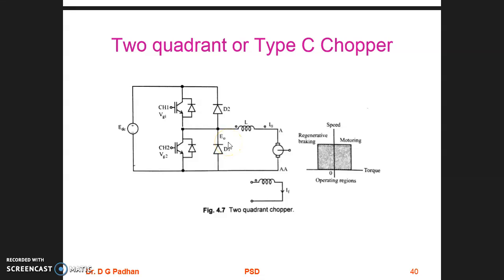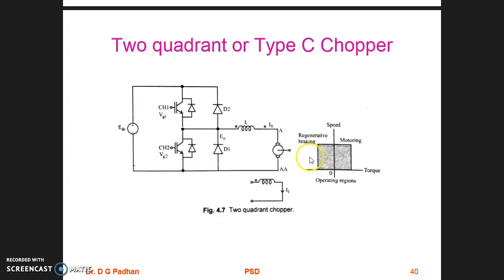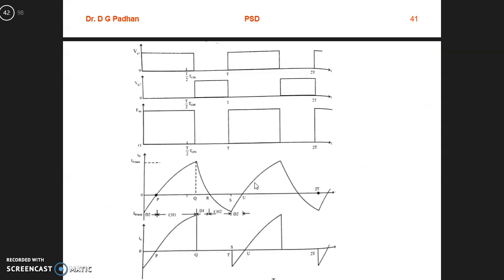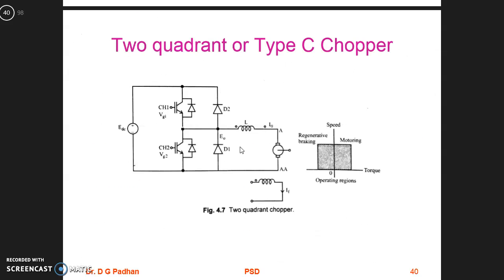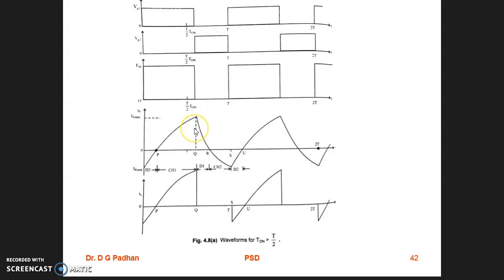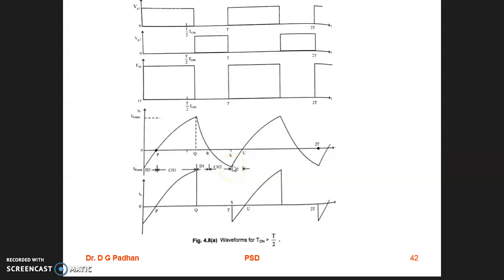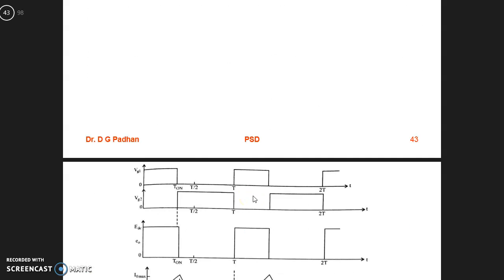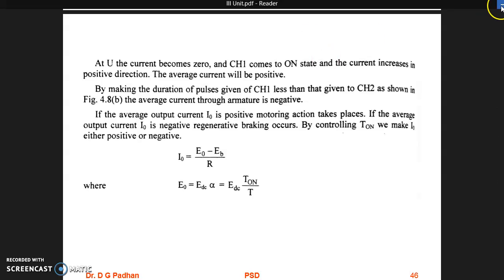Unit III Type C Chopper fed DC motor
Unit III Class 6 Two quadrant or Type C chopper fed DC separately excited motor drive